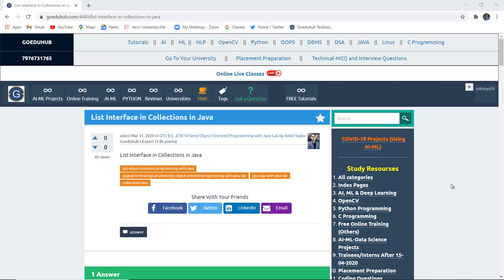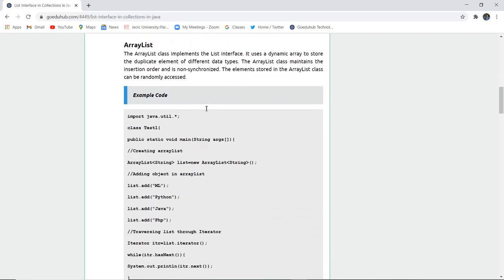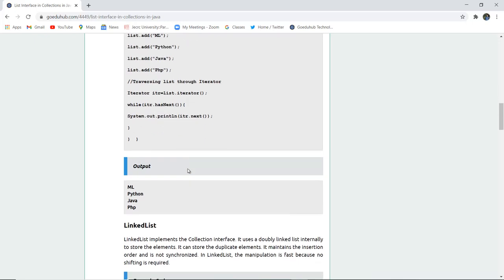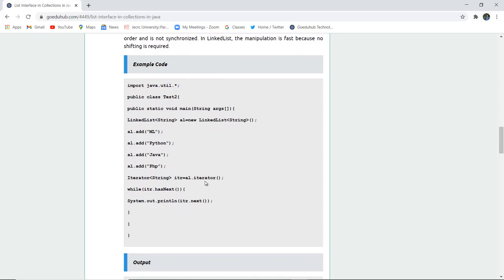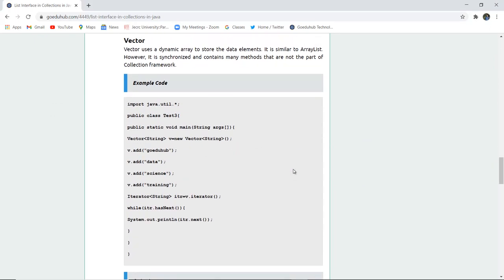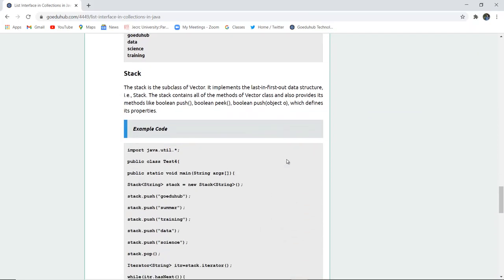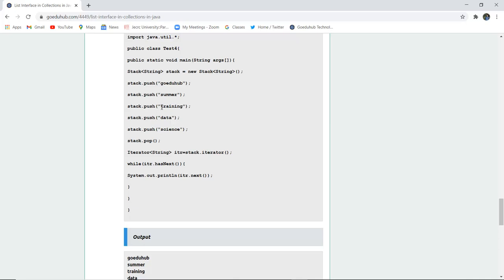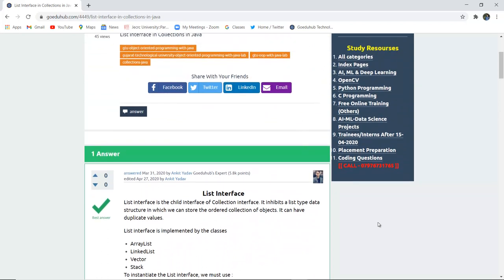Multi threading in Java | Creating Thread in Java with examples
Java program for generating two threads, one for generating even number and one for generating odd number
What is multi thread in Java?